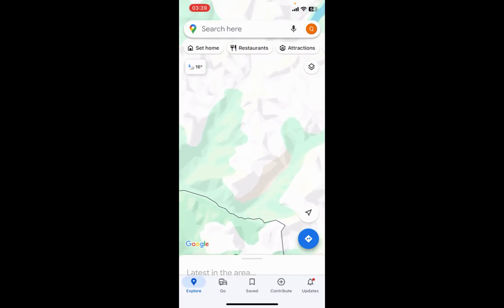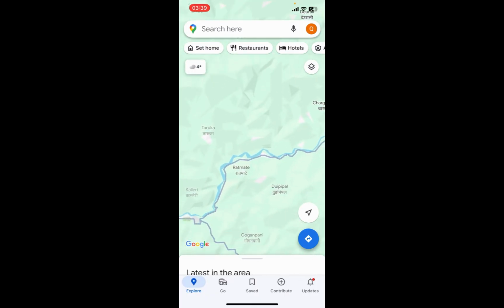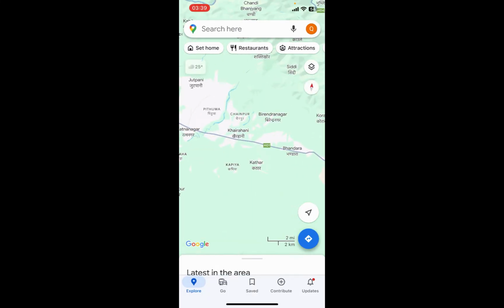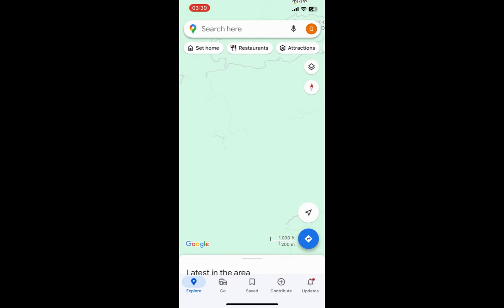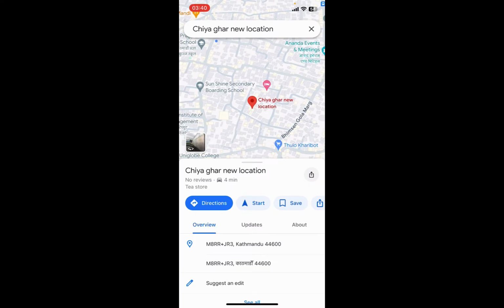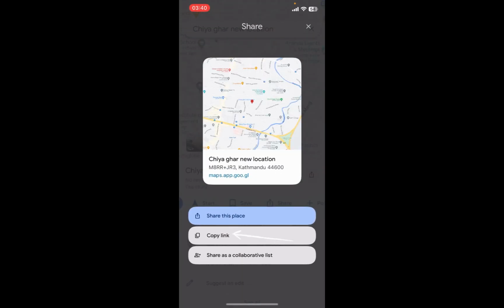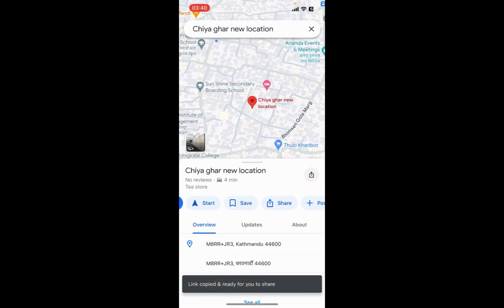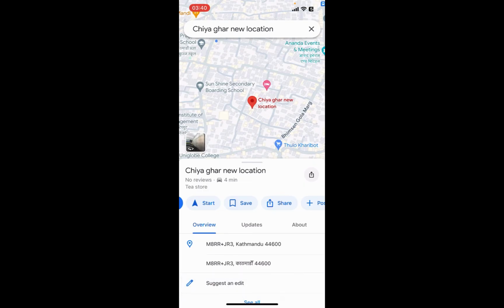How to Copy Location in Google Maps (2024) | Google Maps Tutorial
Learn how to copy a location in Google Maps to share it with others or use it in other applications. This tutorial explains how to obtain coordinates or addresses, copy them to your clipboard, and paste them where needed.